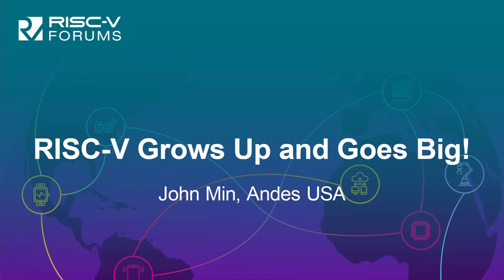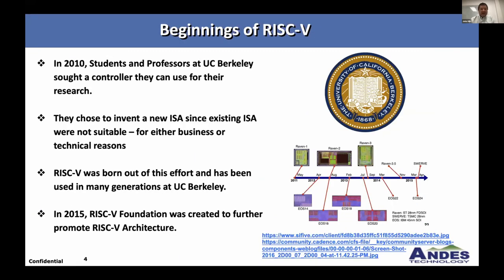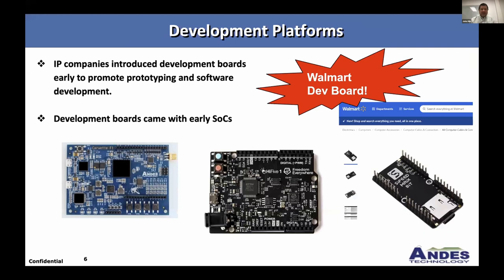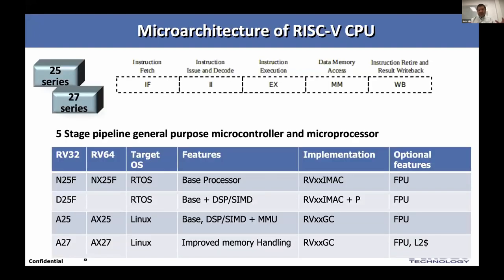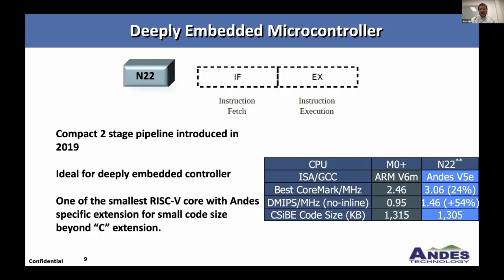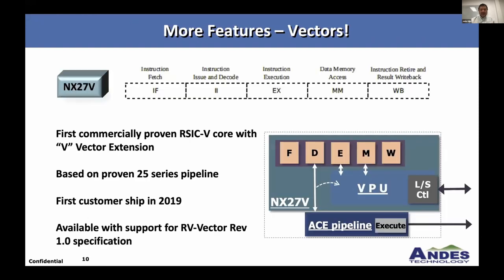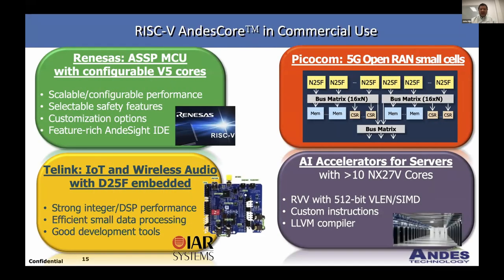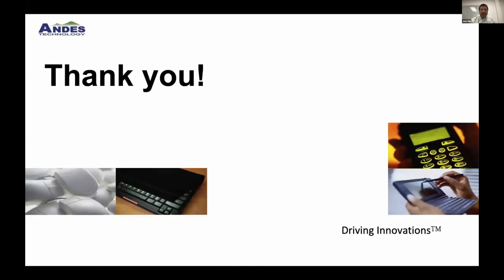RISC-V Grows Up and Goes Big! - John Min, Andes USA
RISC-V architecture has seen phenomenal growth over last 6 years. Initially developed for academic research as a controller for Vector engine, it has found home in many embedded microcontrollers. RISC-V’s processor performance has increased and with advanced microarchitectures like – Superscalar pipelines, Vectors, Level 2 caches and coherent multicores. Andes has developed a rich portfolio of AndesCore™ RISC-V processor IPs already adopted from tiny low-power MCUs for consumer devices, to chips powering enterprise-grade products and datacenter servers; from one power-efficient core to a thousand GHz+ cores working cohesively. Now, RISC-V is ready to start tackling the main processing challenges involved with Rich OS like Linux offering End User Applications and start challenging the mainstream processing sockets.